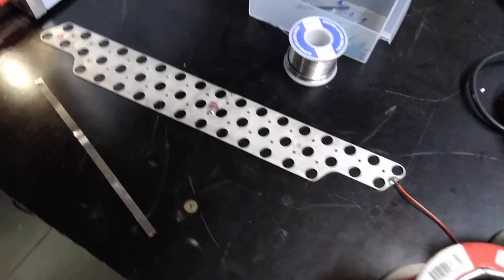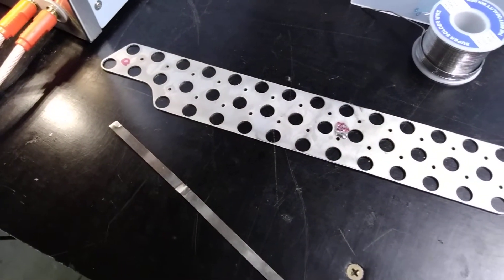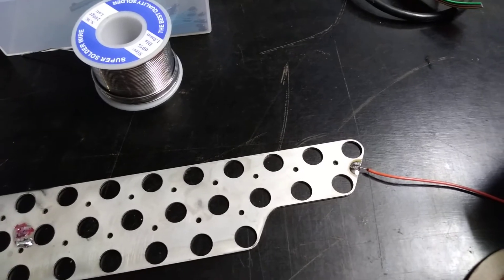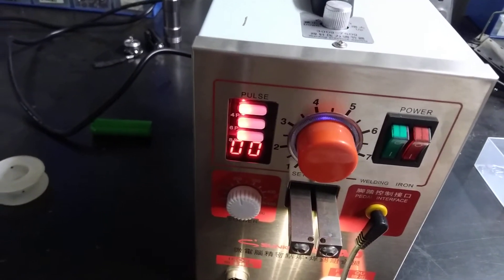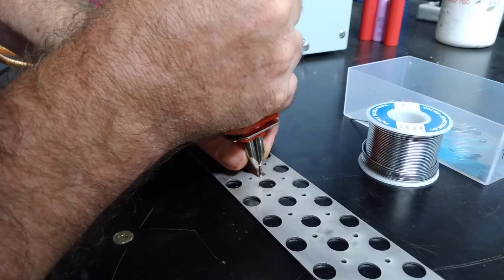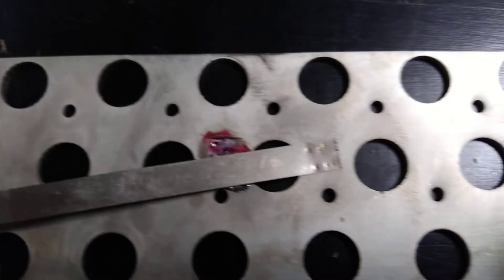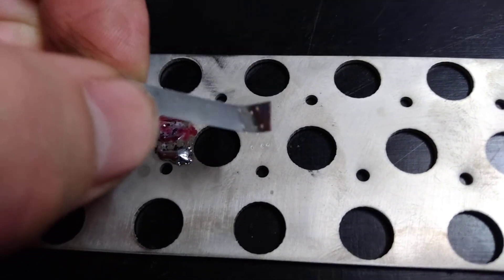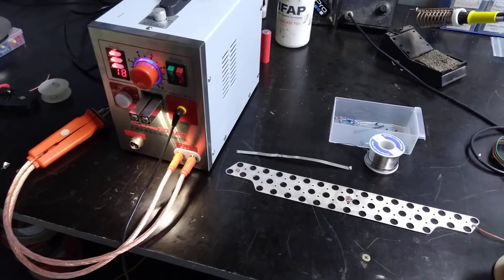Spot welding nickel tabs to nickel plated aluminium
In the absence of an ultrasonic wirebonder, I'm using nickel tabs and affixing them to an aluminium busbar which has been treated (at great expense) with a nickel sulfamate electrolysis process.  The thin layer of nickel makes it stick markedly better than without, but it's still not great.  Ad I don't expect these connections to be taking more than 5 amps on a regular basis, it should be OK.  But in future, a nickel plated copper sheet might be as much trouble?   Anyway, keep an eye out on Endless-Sphere for more details.